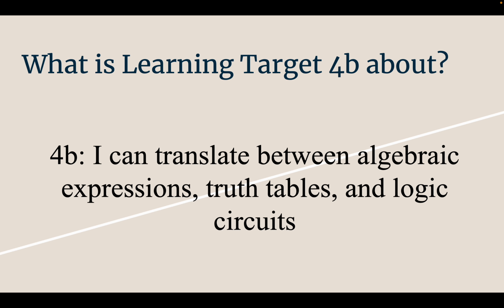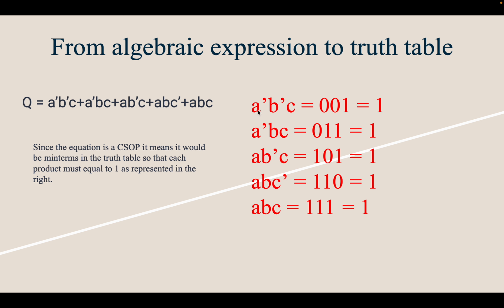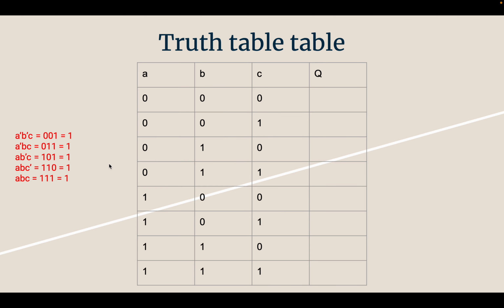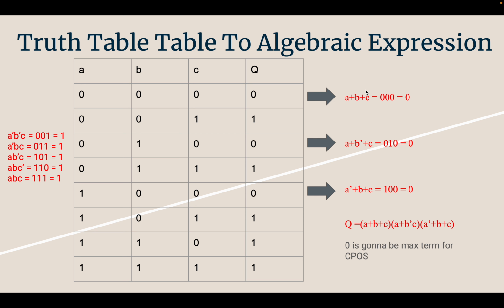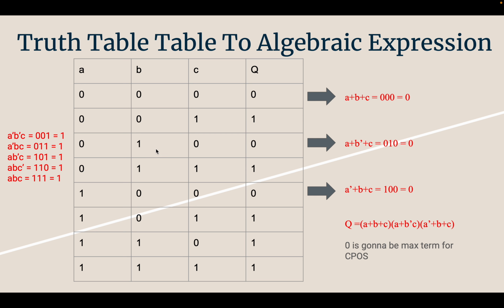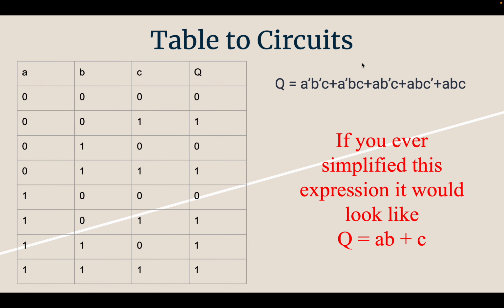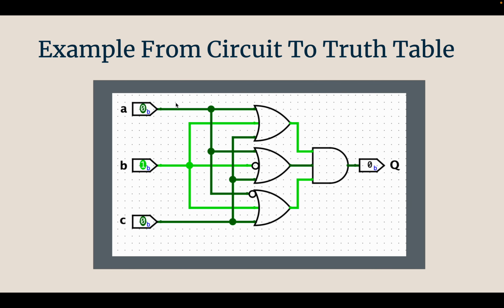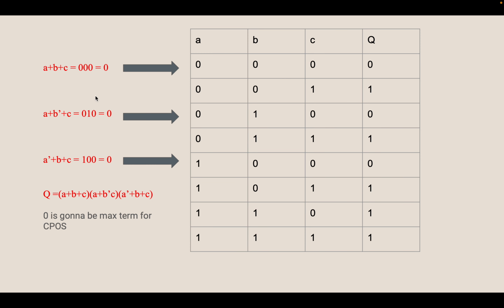Demo 2 Learing Target 4b